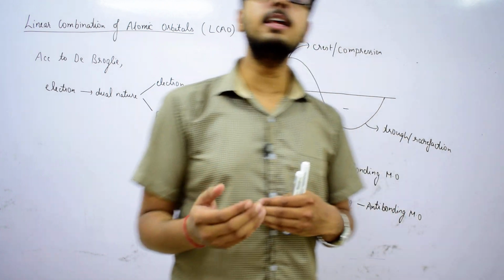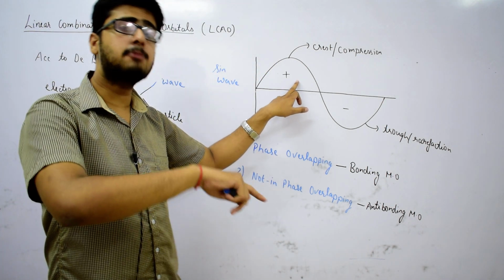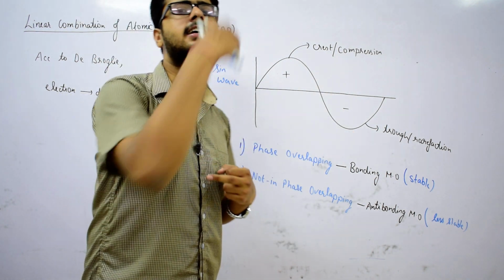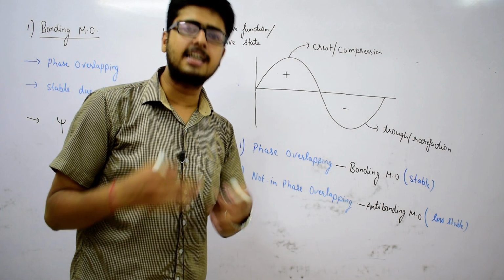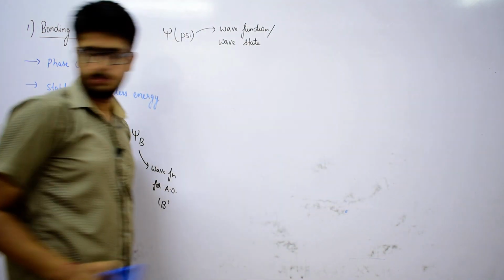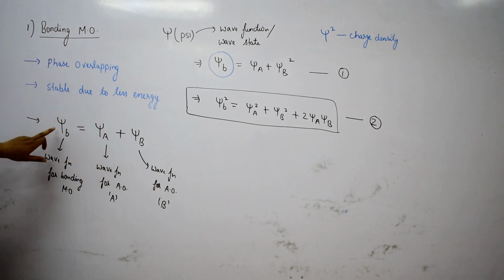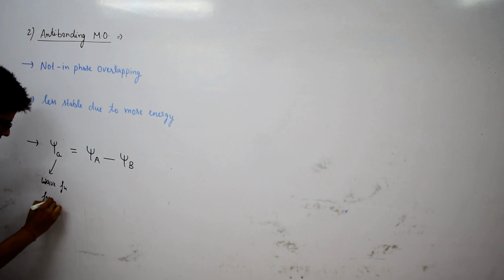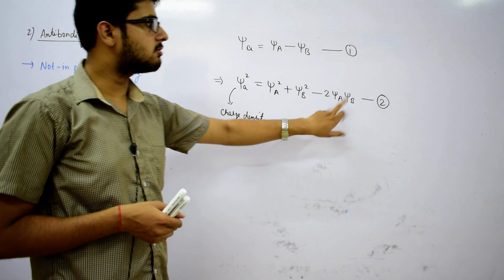Chemical Bonding (Segment 11) - Linear Combination of Atomic Orbitals - CBSE, ISC, NEET, IIT-JEE